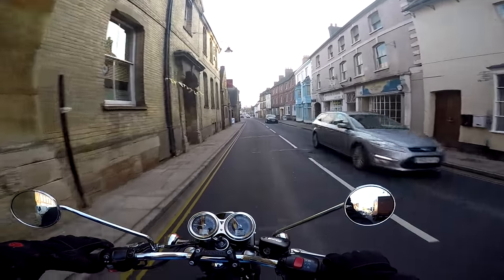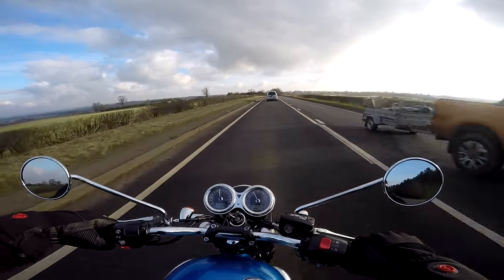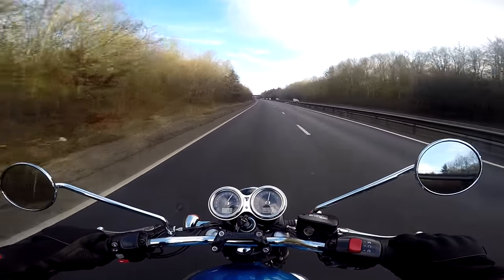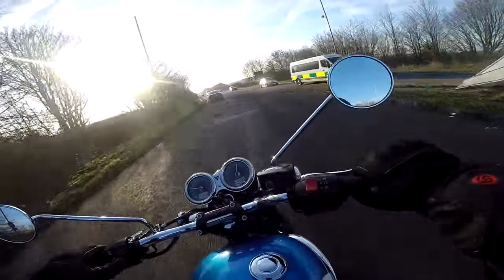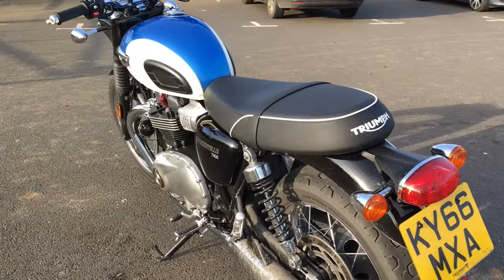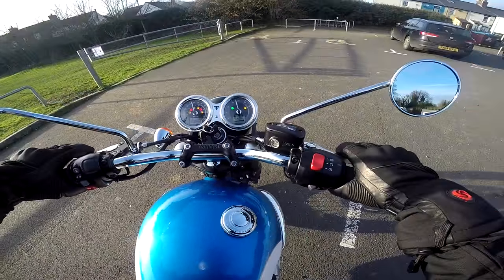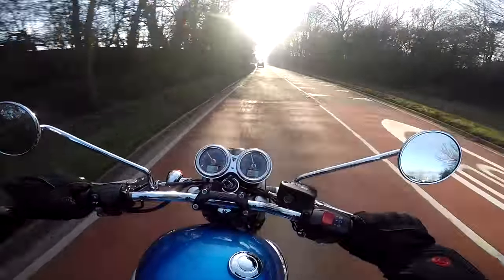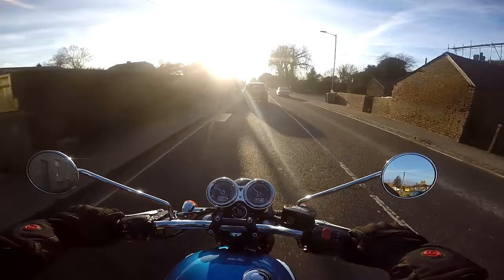2017 Triumph Bonneville T100 Review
This my initial review of the 2017 Triumph Bonneville T100 - the newest of the Bonneville range with all the style and coolness of the T120 but with the 900cc "High Torque" engine giving lighter weight and nimbler handling (as well as a cheaper price!). Huge thanks to the guys at the Triumph Factory in Hinckley for letting me borrow the bike for an extended period. more longer term reviews to follow!

GoPro HD Hero 4 helmet camera
GoPro Session (4) "B" Camera
Nikon D7100 DSLR for static and video shots with various lenses
Lavalier microphone and sellotape for in helmet audio - £9 from E-Bay
Power Director 8 for the PC (for video editing)
Lavalier microphone for in garage audio - £20 E-Bay

Honda CRF250L
Triumph Street Triple R
BMW R1200GS